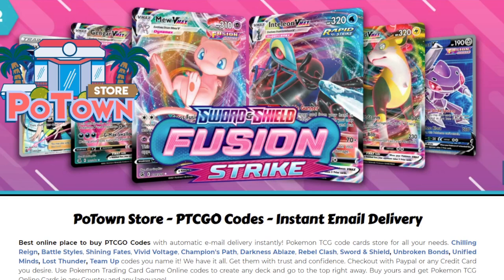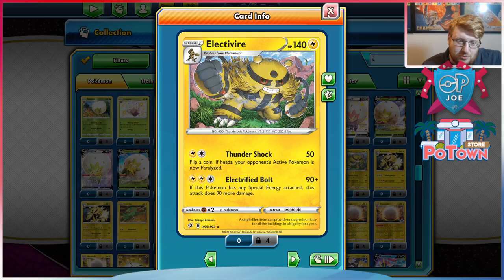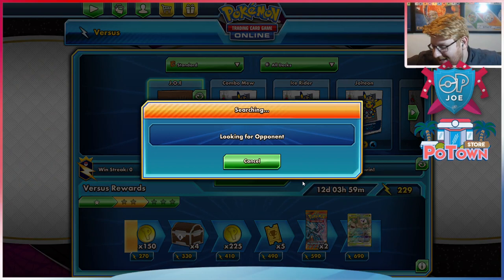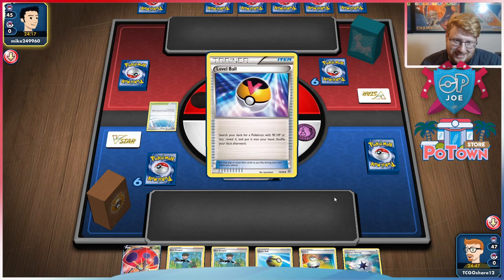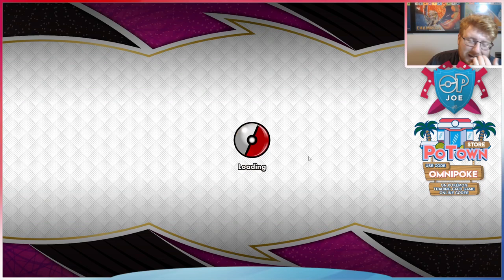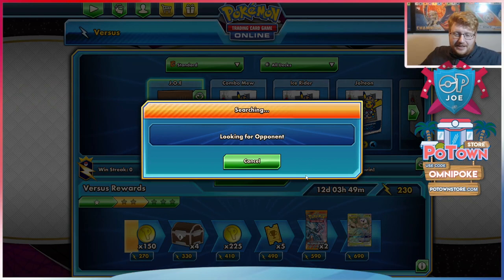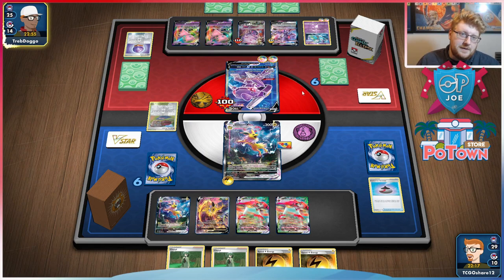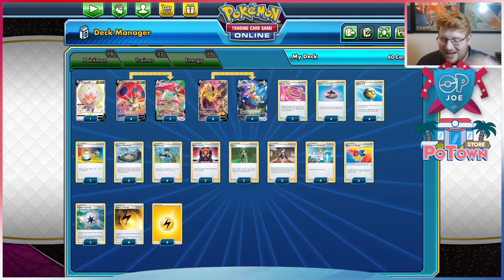I can only use Pokemon with the letters J,O,E and I beat Mew?! (Pokemon TCG)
Today Joe takes on his first Deck Building Challenge! Joe is only allowed to use Pokemon with the Letters 'J' 'O' 'E' will he be able to grab any wins? enjoy!

#Pokémon - 16

* 1 Eldegoss V PR-SW 84
* 4 Orbeetle V VIV 166
* 3 Orbeetle VMAX VIV 21
* 4 Jolteon V PR-SW 183
* 4 Jolteon VMAX PR-SW 184

* 3 Elemental Badge EVS 147
* 4 Professor's Research SHF 60
* 4 Bird Keeper DAA 159
* 3 Marnie SSH 169
* 2 Boss's Orders SHF 58
* 2 Cheryl BST 123
* 2 Escape Rope BST 125
* 2 Switch SSH 183
* 4 Evolution Incense SSH 163
* 4 Quick Ball SSH 179
* 3 Stormy Mountains EVS 161

#Energy - 11

* 4 Speed Lightning Energy RCL 173
* 3 Capture Energy RCL 171
* 4 Lightning Energy SWSHEnergy 4

Timecodes:
0:00-2:47 Intro
2:48-12:02 Deck Building
12:03-21:36 vs Jolteon VMAX
21:37-30:51 vs Frosmoth
30:52-36:25 vs Mew VMAX
36:26-37:46 Closing Thoughts